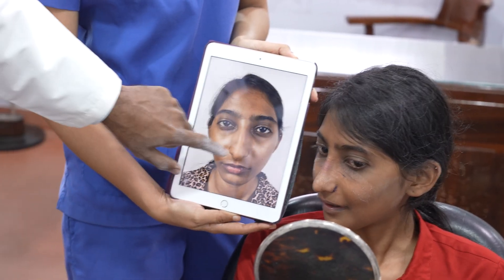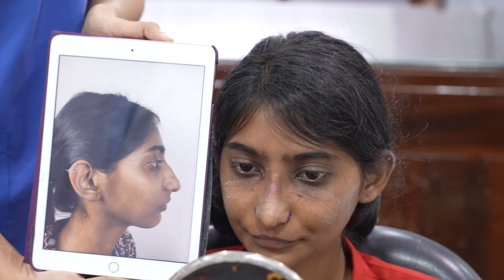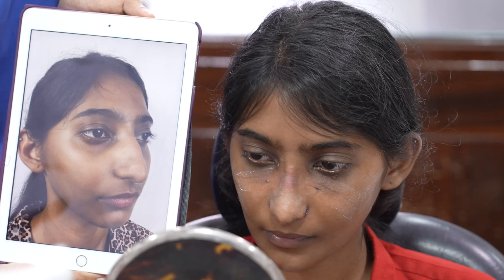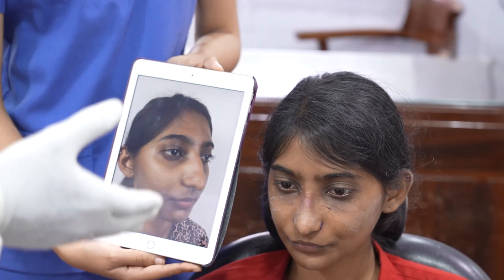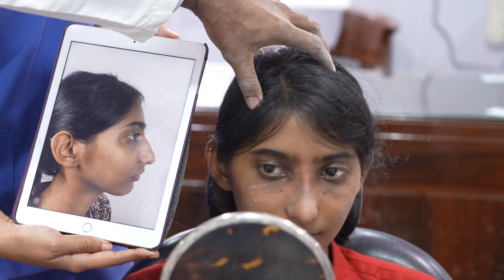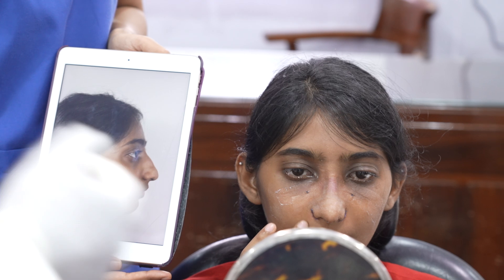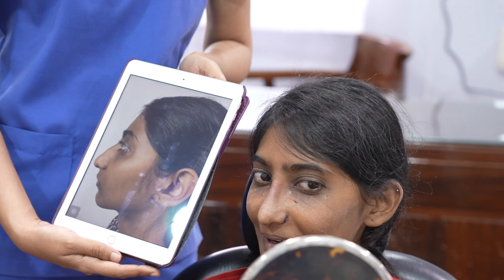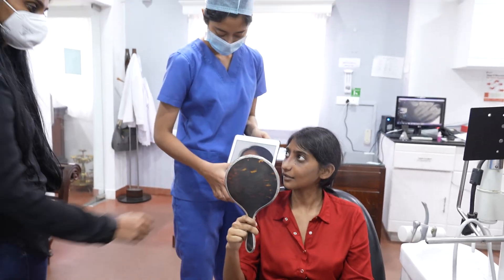Rhinoplasty Nose Job Post Operative Results + Recovery - Before and After | Dr. Sunil Richardson